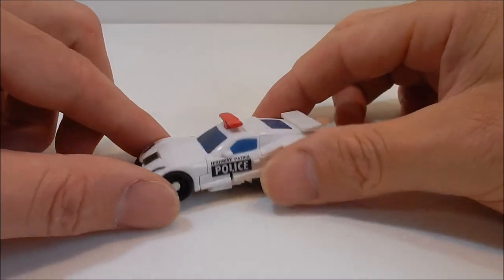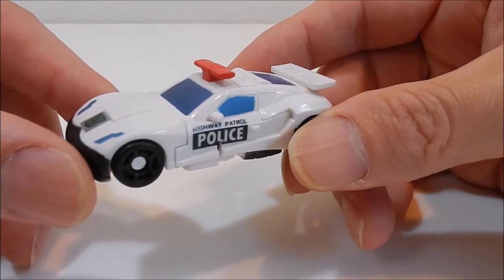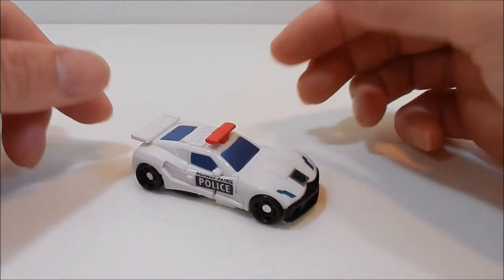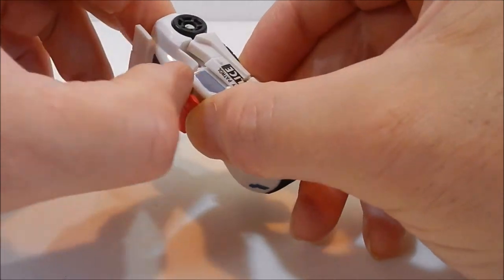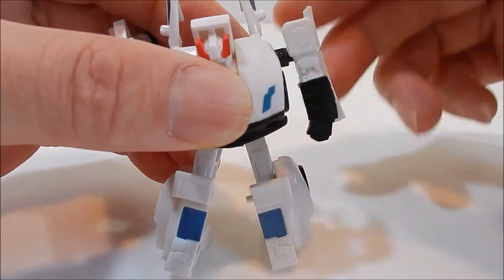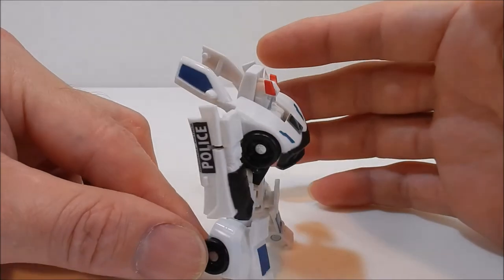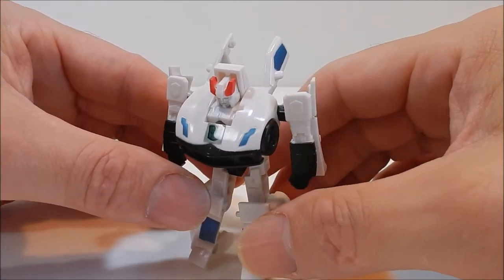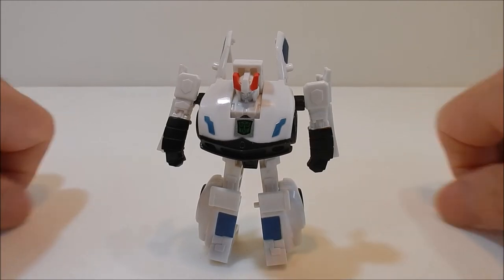TRANSFORMERS RTS PROWL TOY TRANSFORMATION FIX MINI REVIEW!!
Welcome to another 5R Show, in this mini review episode I provide you with a simple transformation fix!